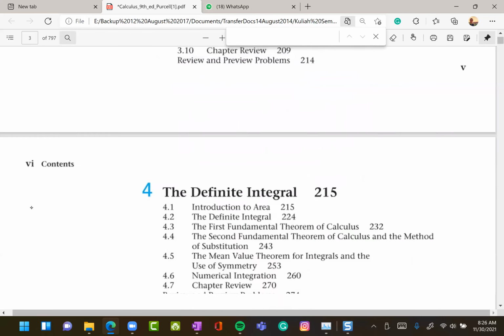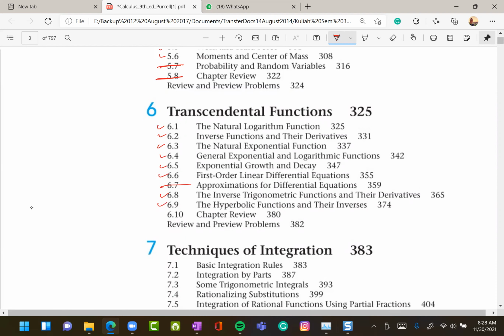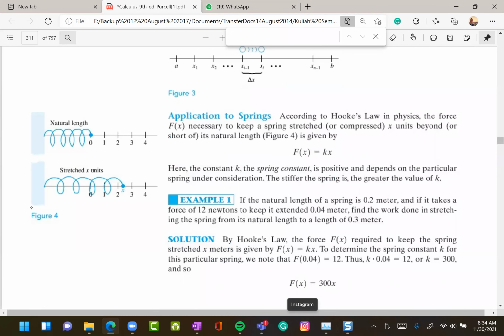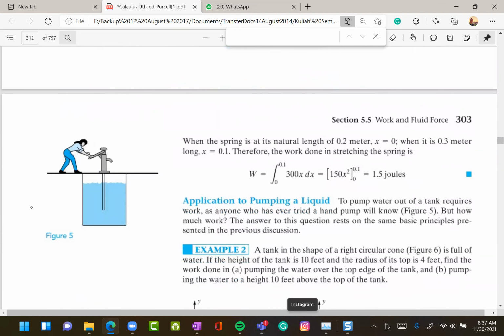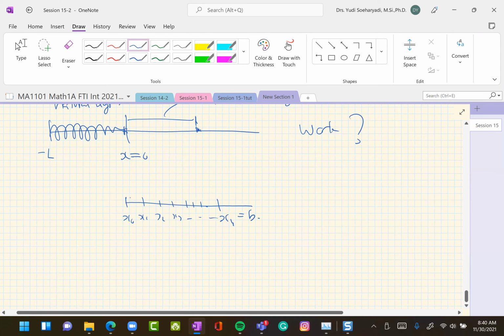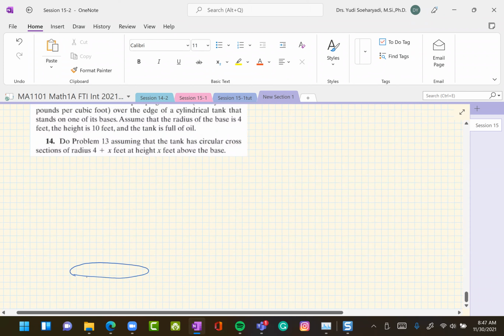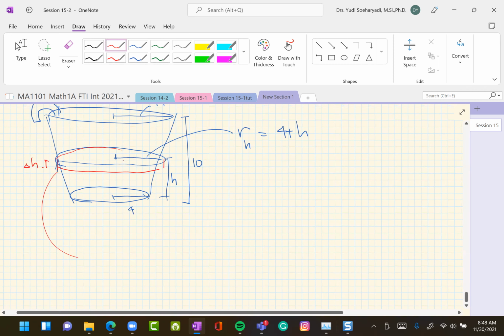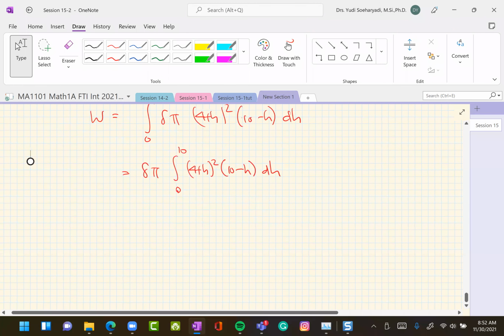MA1101 Math 1A (English) Session 15-2B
Hyperbolic functions and their calculus, review